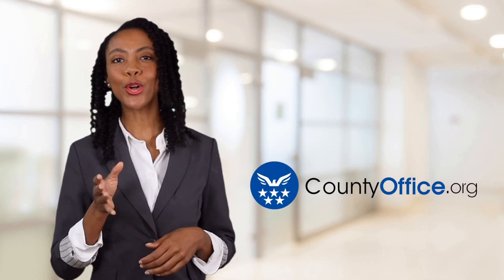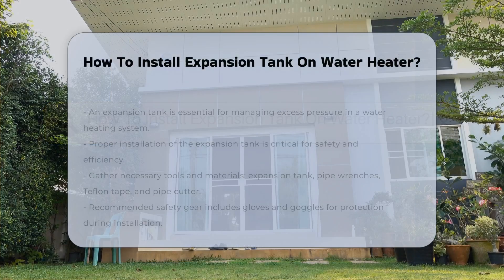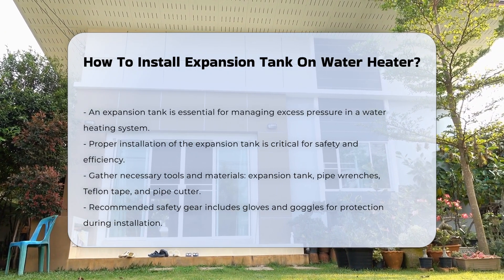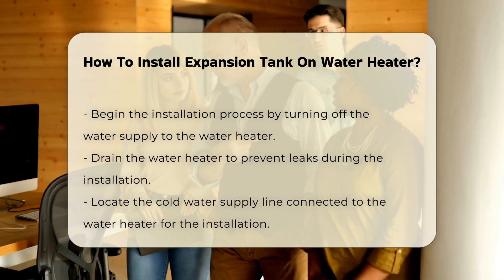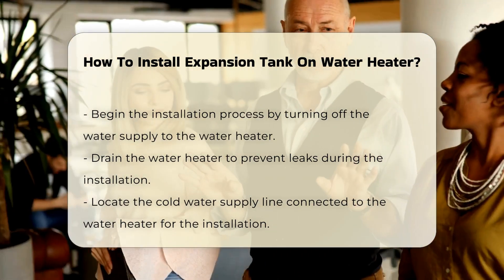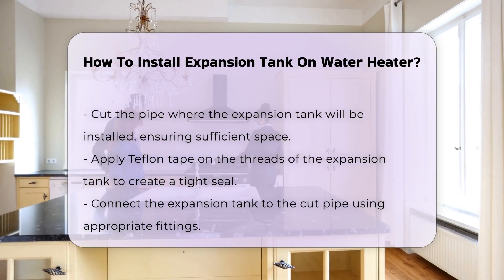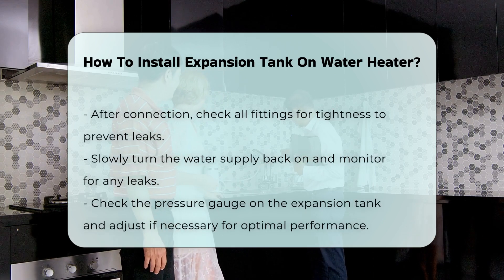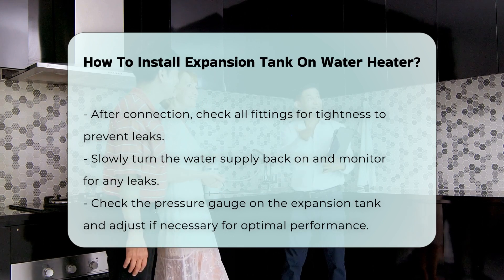How To Install Expansion Tank On Water Heater? - CountyOffice.org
How To Install Expansion Tank On Water Heater? In this educational video, we delve into the essential process of installing an expansion tank on a water heater. An expansion tank plays a vital role in managing pressure within a water heating system, ensuring both safety and efficiency.

To successfully install an expansion tank, you'll need specific tools and materials, including an expansion tank, pipe wrenches, Teflon tape, and a pipe cutter. Safety gear such as gloves and goggles is also recommended for this task.

The installation process involves turning off the water supply, draining the water heater, identifying the cold water supply line, cutting the pipe, applying Teflon tape, and connecting the tank using appropriate fittings. It's crucial to check for tightness in all fittings and monitor for leaks once the water supply is restored.

Additionally, adjusting the pressure gauge on the expansion tank is necessary to optimize its performance. Proper installation of the expansion tank is key to maintaining the functionality and longevity of your water heating system.